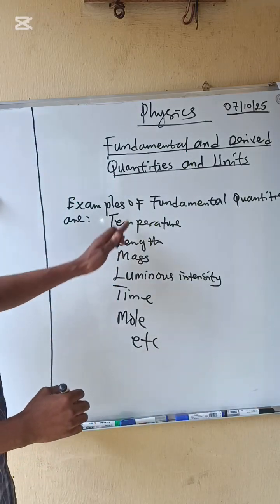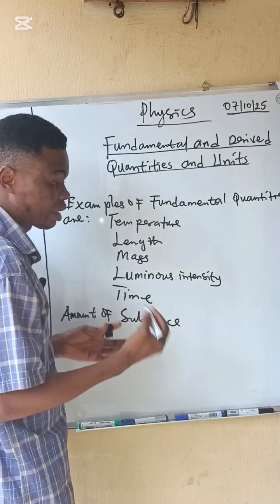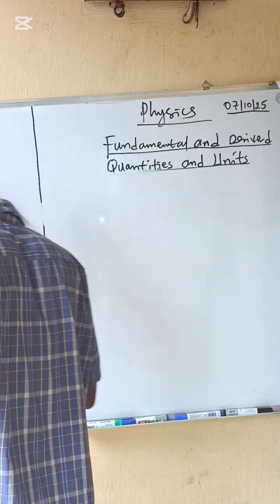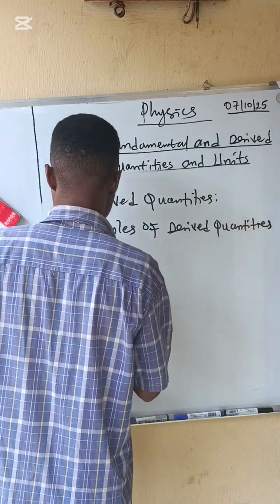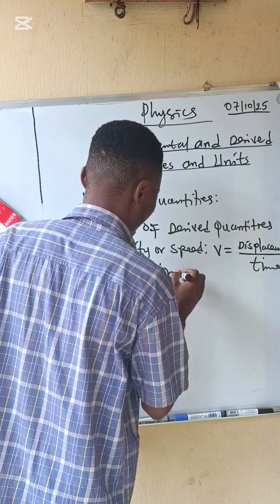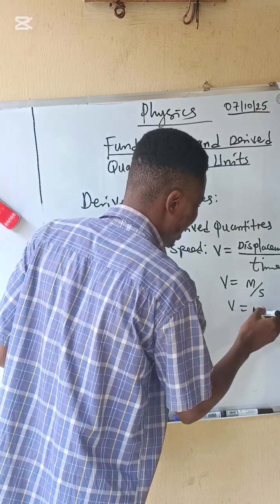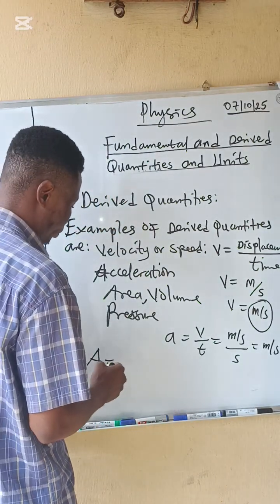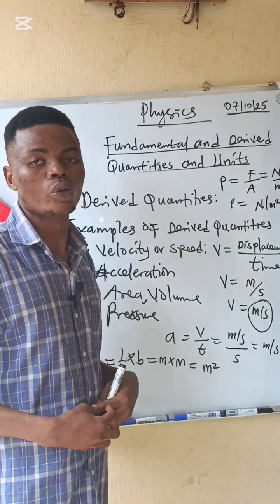Fundamental and Derived Quantities and Units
Understanding the concept of fundamental and derived quantities and units